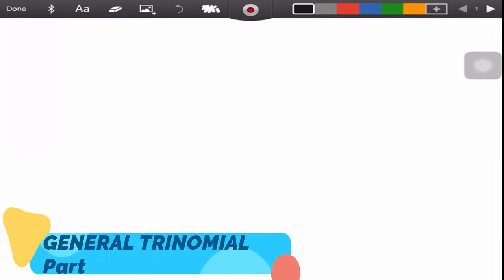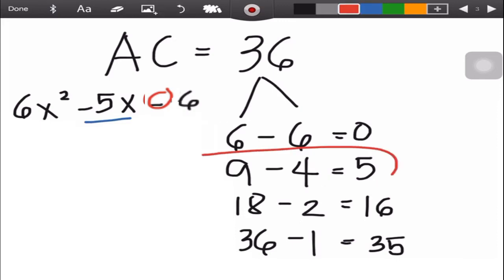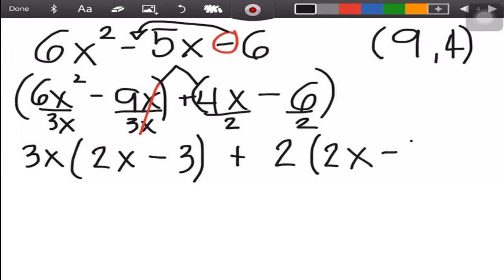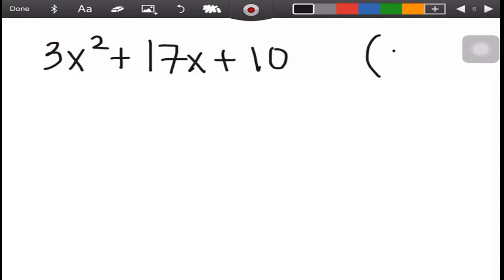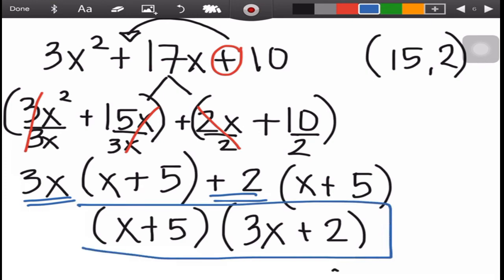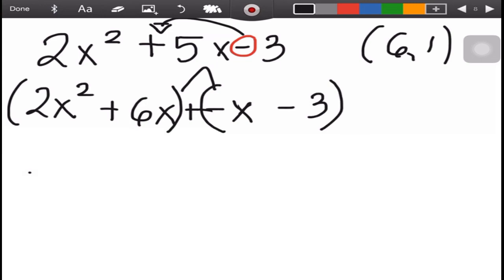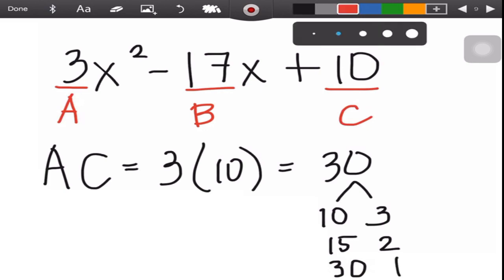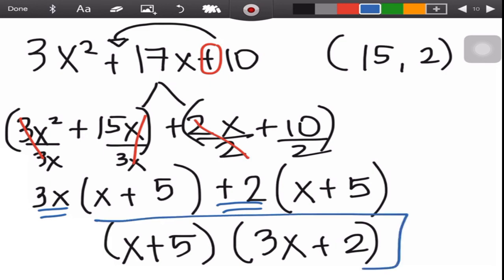Factoring General Trinomials where A ≠ 1 (Part 2)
This video is about factoring general trinomials where the value of A ≠ 1. The examples are lifted from the DepEd Math Module 1B.